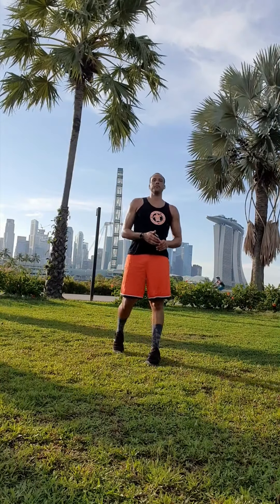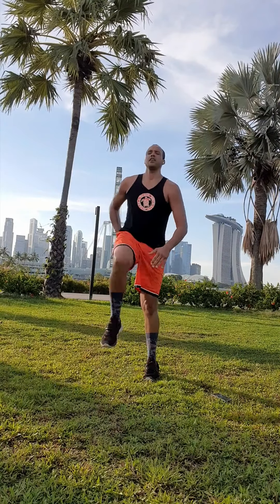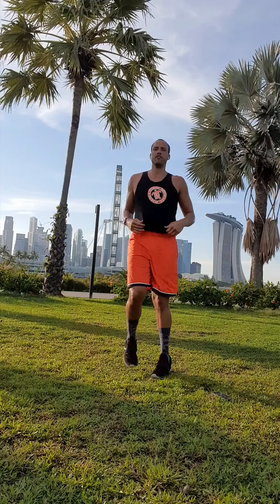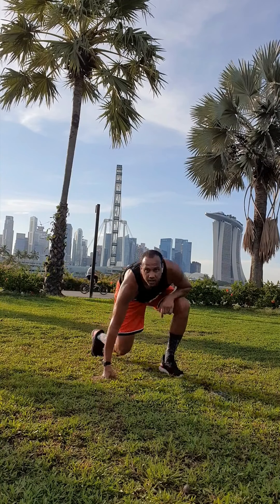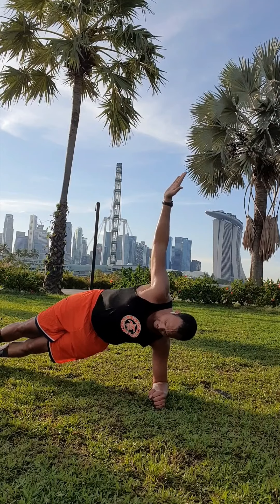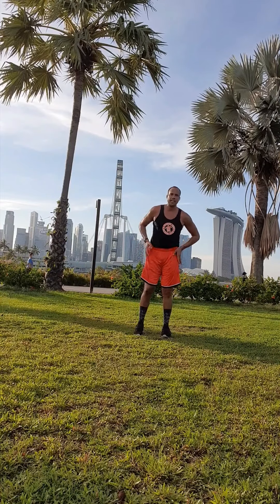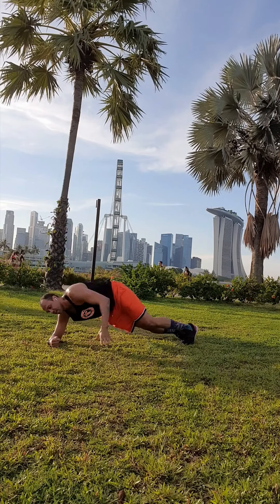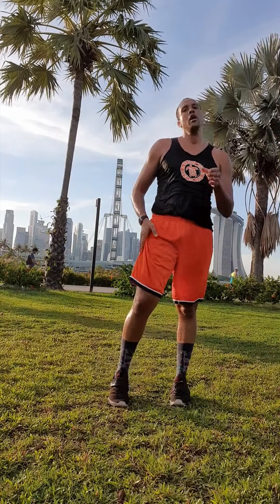HIIT2: Beginner Core Burner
Building athletic movements and a stable foundation to make us better athletes.